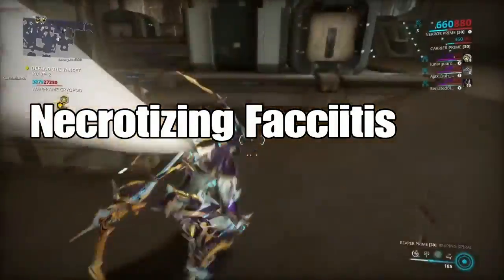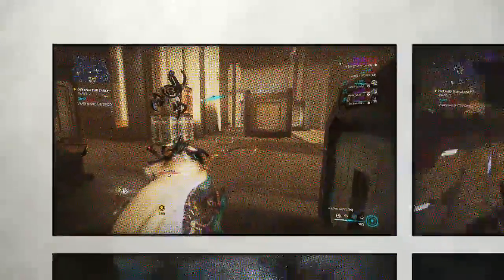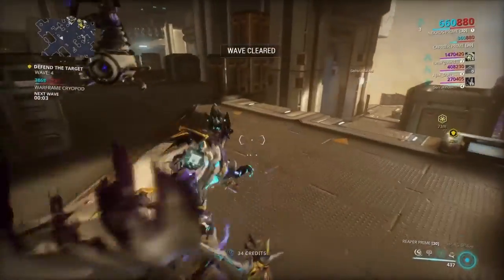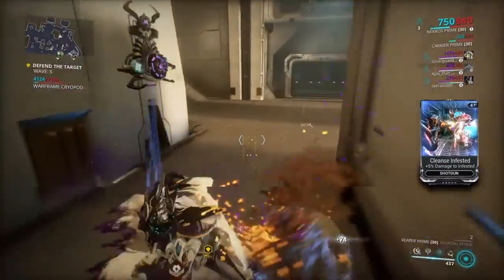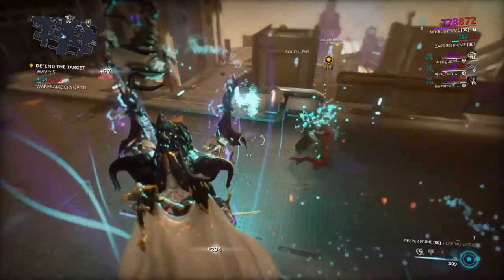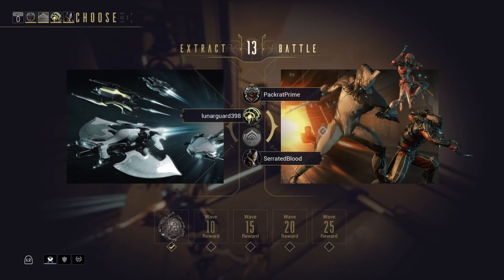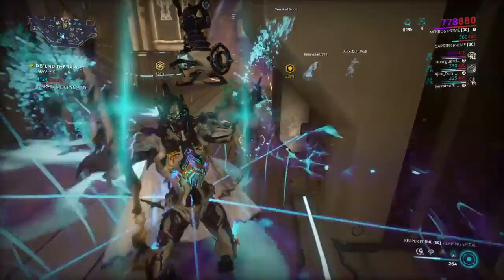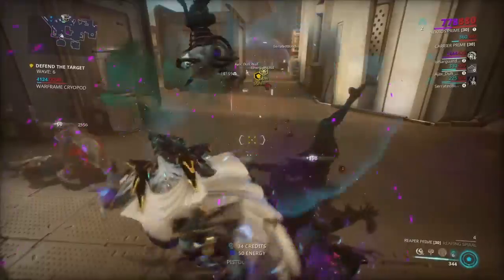Bio II project: Pathogen